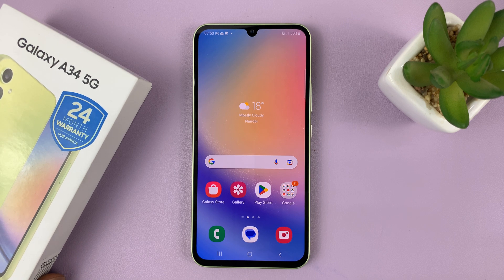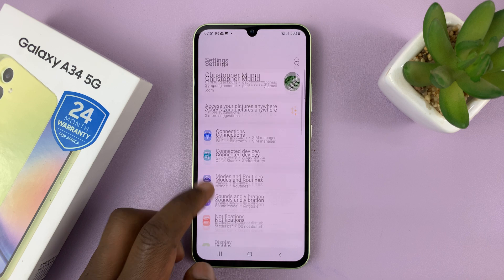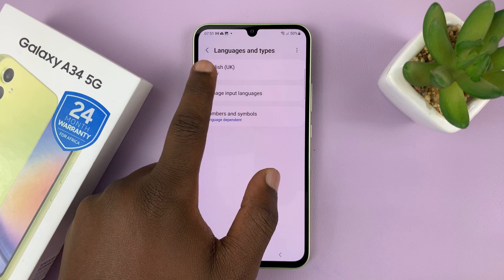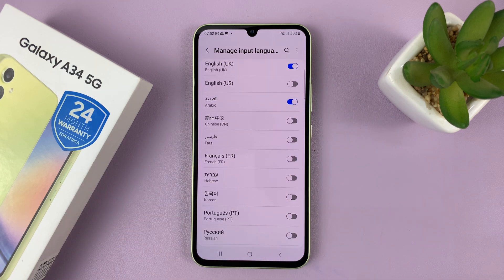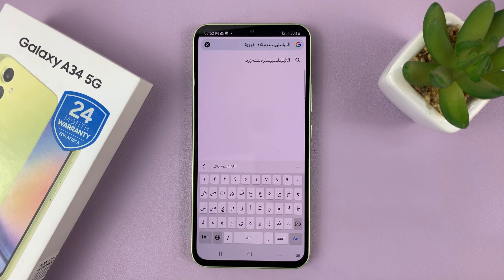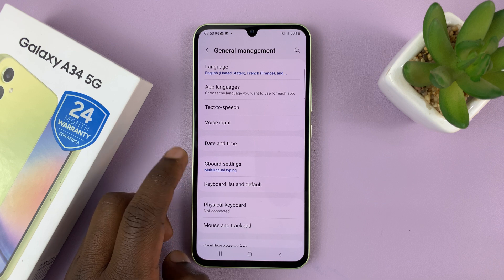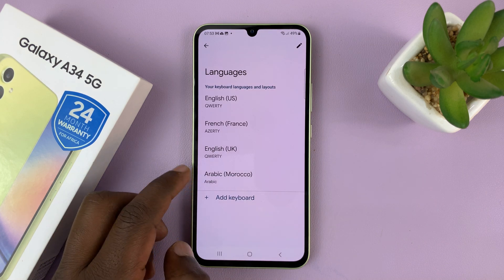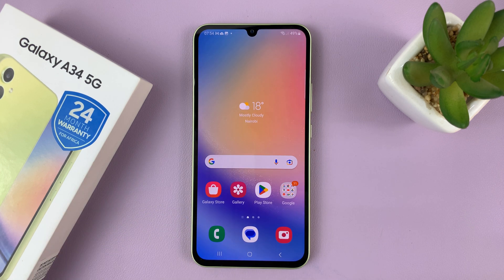How To Add Arabic Keyboard On Samsung Galaxy A34 5G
If you're looking to type in Arabic on your Samsung Galaxy A34 5G, you may find it a bit tricky to get started. But don't worry, we've got you covered. In this video, we'll walk you through the simple steps to add an Arabic keyboard on your Samsung Galaxy A34 5G.

First, we'll show you how to access your device's settings to begin the process. Then, we'll guide you through the steps to add the Arabic keyboard to your device, so you can start typing in Arabic in no time.

We'll also provide some helpful tips and tricks along the way to make sure you're comfortable using the Arabic keyboard on your Samsung Galaxy A34 5G.

With just a few simple steps, you'll be able to communicate in Arabic with your friends and family on your Samsung Galaxy A34 5G using the Samsung keyboard and the Google keyboard (Gboard) as well.

Timestamps
0:00 - Intro
0:22 - Add Arabic Keyboard On Samsung Keyboard
1:25 - Switch between keyboards On Samsung Keyboard
1:53 - Add Arabic Keyboard On Gboard
2:41 - Switch between keyboards On Gboard
3:02 - Outro

Add Arabic Keyboard On Samsung Keyboard On Galaxy A34 5G:

Step 1: Open the settings app on your Samsung Galaxy A34 5G. Then, scroll down and select "General Management" and then "Samsung Keyboard Settings."

Step 2: In the Samsung keyboard settings, tap on "Languages and types". Select "Manage Input Languages" to see the full list of languages.

Step 3: Find "Arabic" in the list and tap on the toggle button next to it to add it to your device. Arabic will be available for download if you can't readily find it in the list.

Once you have added Arabic language to your device, go back to the Languages and types settings and you should find Arabic among the list of languages in your Samsung keyboard settings.

Step 4: To switch between keyboards, simply tap on the globe icon that appears next to the spacebar on your Samsung keyboard. This will cycle through all the available keyboard languages on your device, until you land on the Arabic keyboard.

To make Arabic your default keyboard, simply press and hold the spacebar and select "Arabic" from the list.

Add Arabic Keyboard On Gboard On Galaxy A34 5G:

Step 1: Open the settings app on your Samsung Galaxy A34 5G. Then, scroll down and select "General Management" and then "Gboard Settings."

Step 2: In the Samsung keyboard settings, tap on "Languages". You will see the full list of keyboard languages and layouts. Tap on "Add Keyboard".

Step 3: Find "Arabic" in the list and tap on it. Choose the dialect you want from the available choices and tap on "Done".

Once you have added Arabic language to your device, go back to the Languages menu and you should find Arabic among the list of languages in your Gboard settings.

Step 4: To switch between keyboards, simply tap on the globe icon that appears next to the spacebar on your Google keyboard. This will cycle through all the available keyboard languages on your device, until you land on the Arabic keyboard.

Cell Phone Tripod Adapter